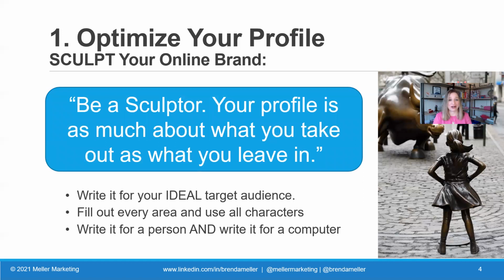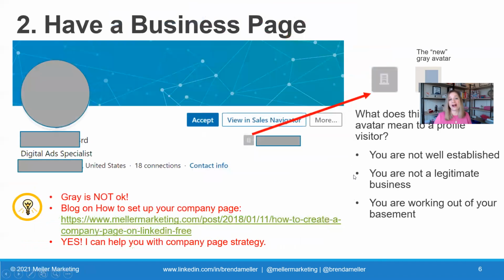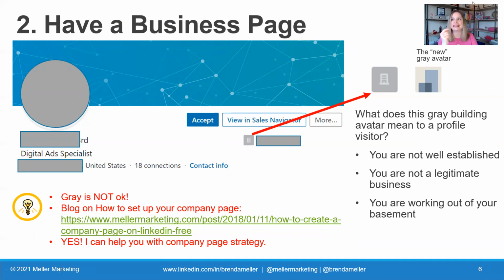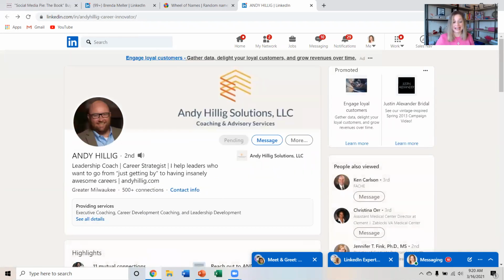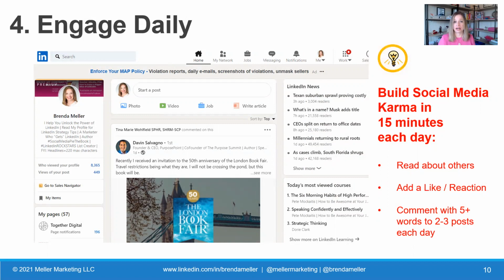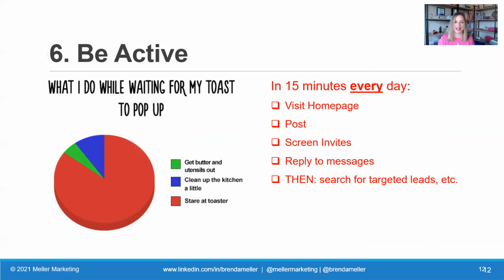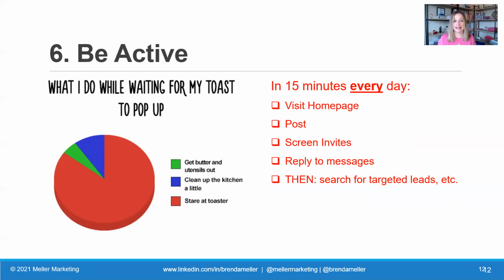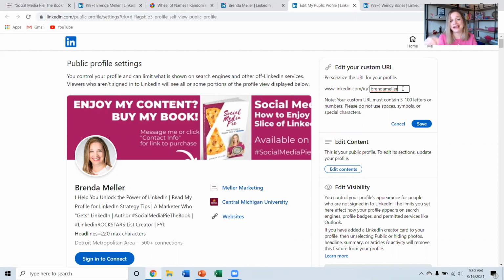Using LinkedIn to Generate Leads / Business Development ? WATCH THIS!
Resources & Links
COMPANY PAGE: Blog on How to set up your company